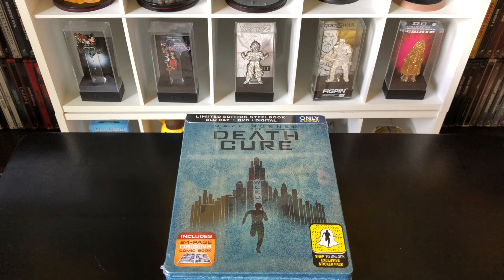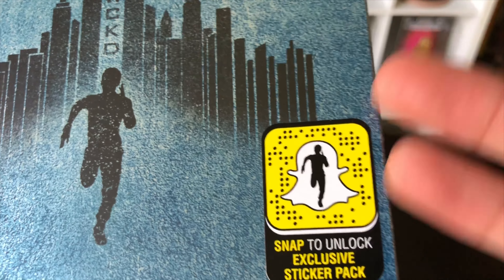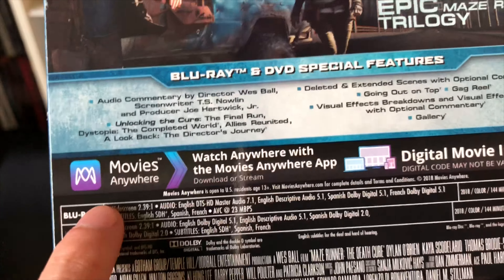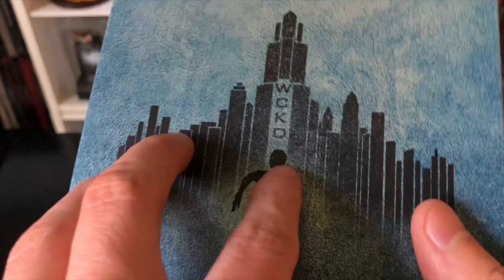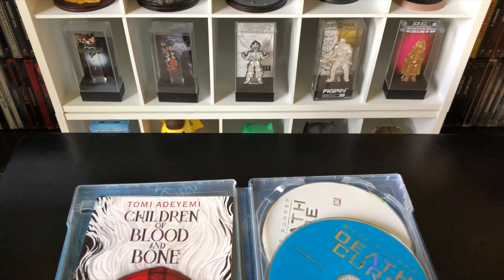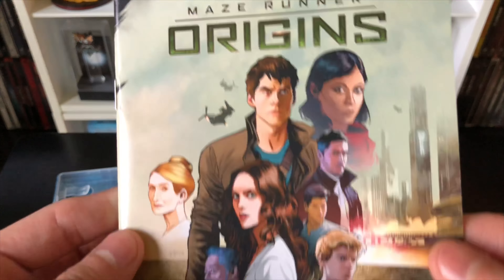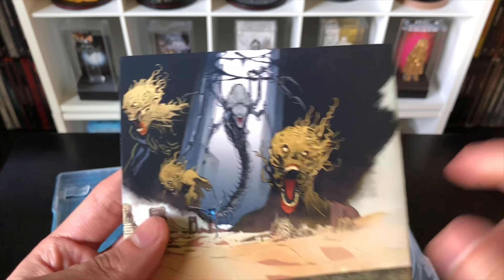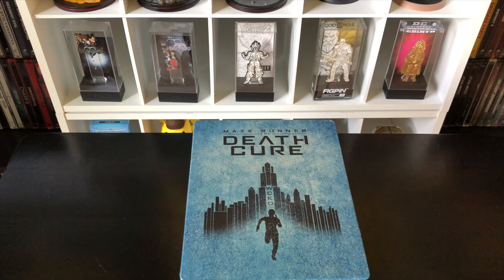THE MAZE RUNNER DEATH CURE (Steelbook) Unboxing and Review With Commentary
This is an only @ Best buy exclusive steelbook.
comes with Bluray Disc, Digital copy, Steelbook.